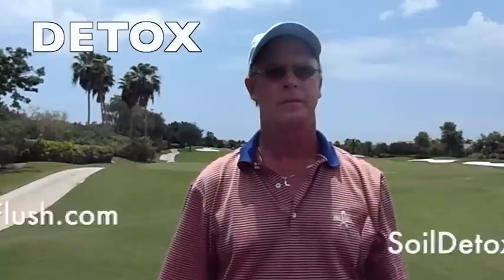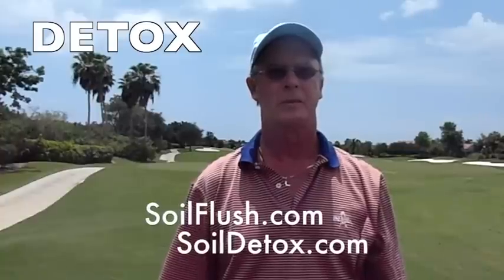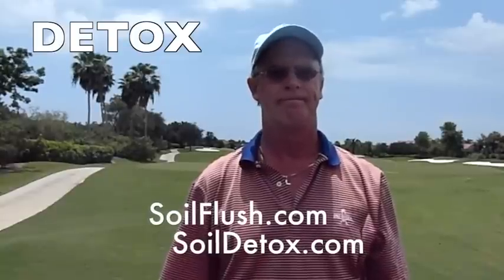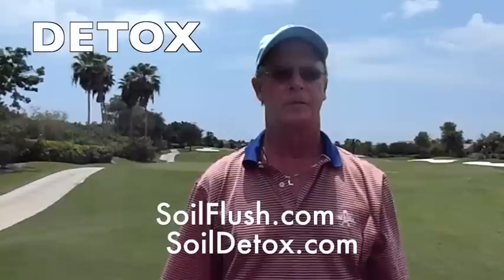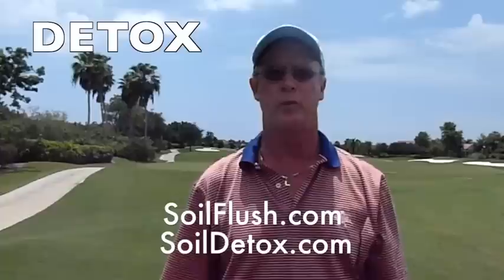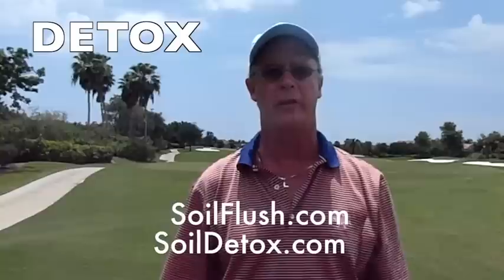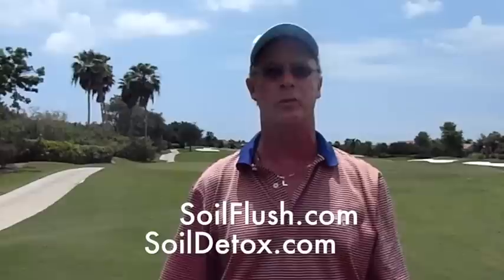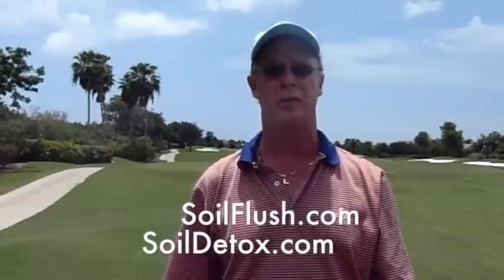Flushing Soil Sodium from Golf Greens and Fairways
Using DETOX and HydraHawk to rid soils of toxic levels of Sodium.